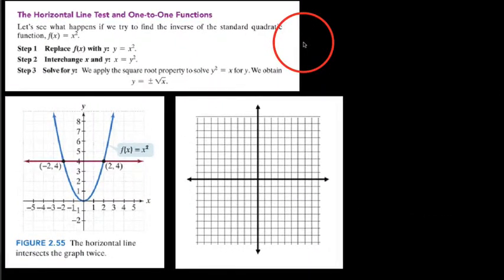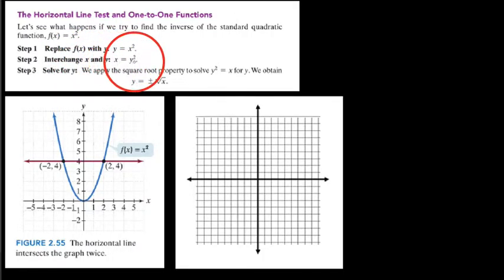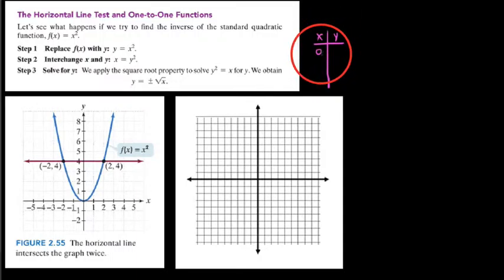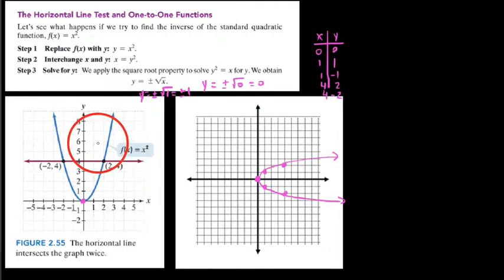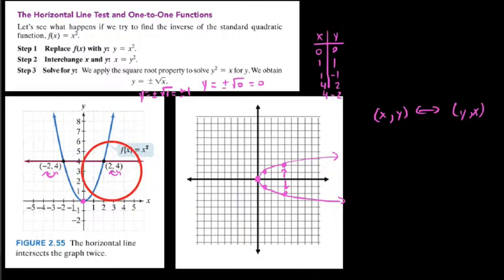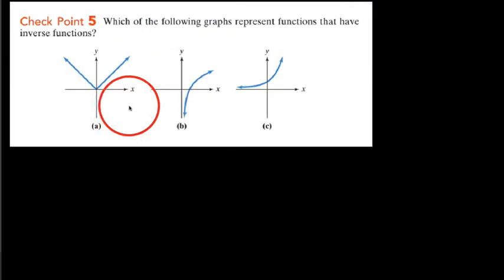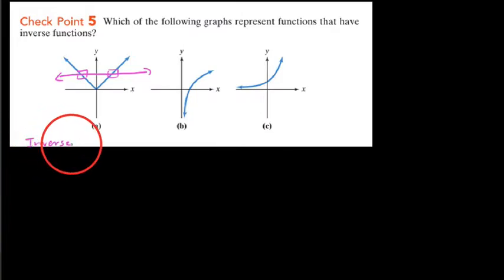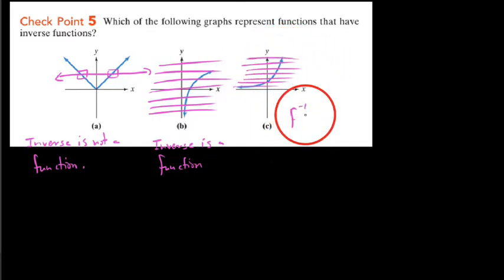Alg3 , 2.7.3 , The Horizontal Line Test